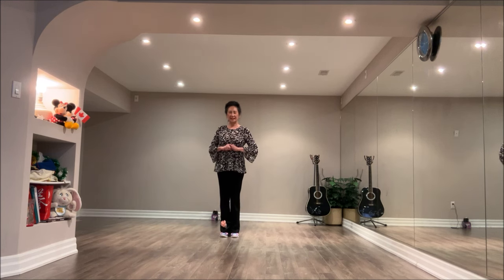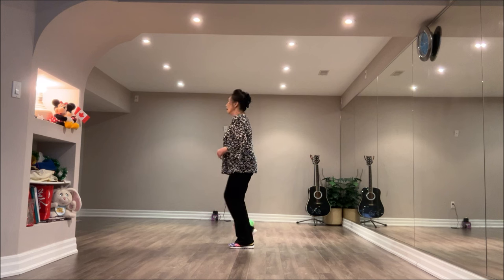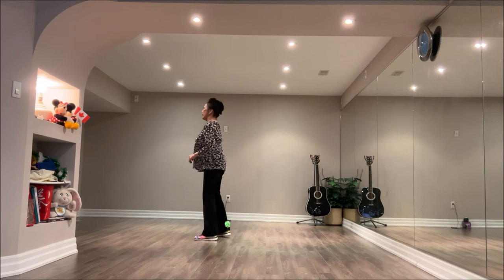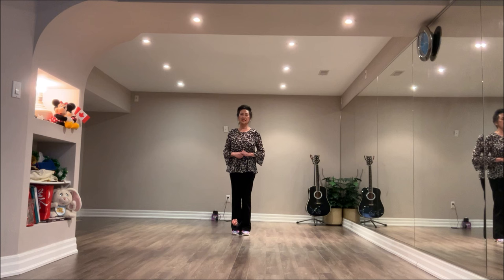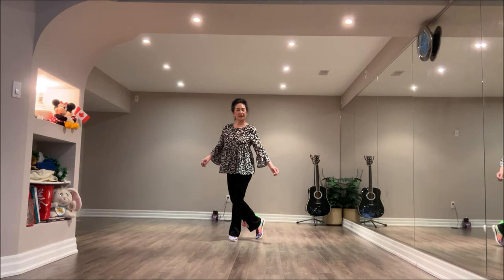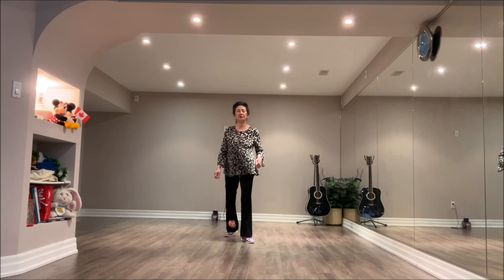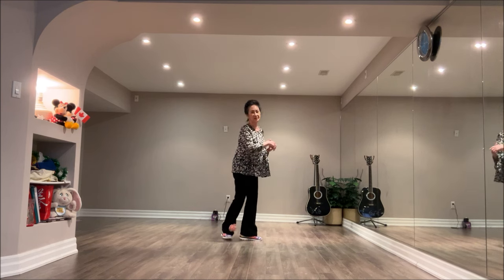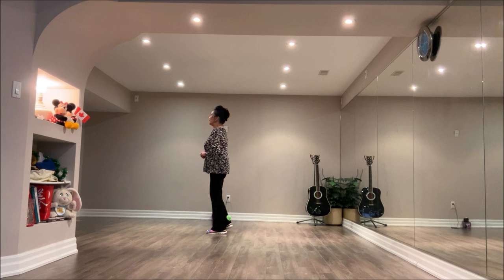Ain't No Mountain line dance (Dance & Teach)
Choreographer: Karl-Harry Winson (UK) - April 2024